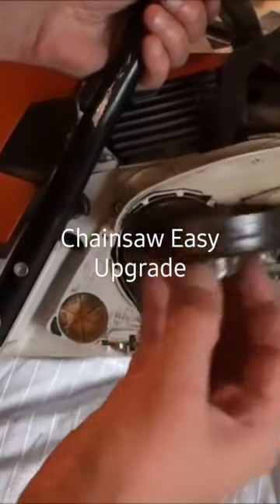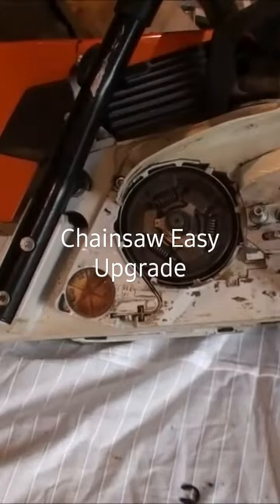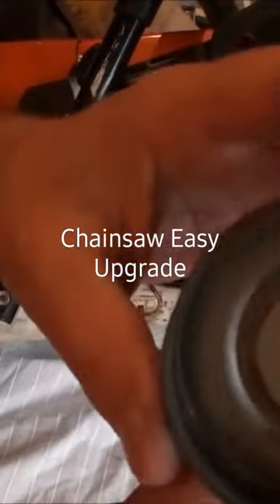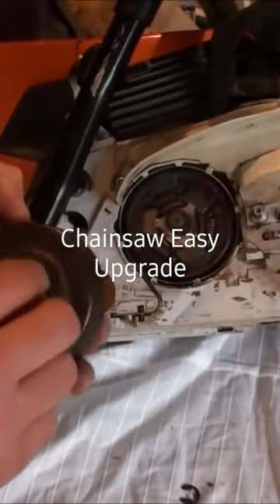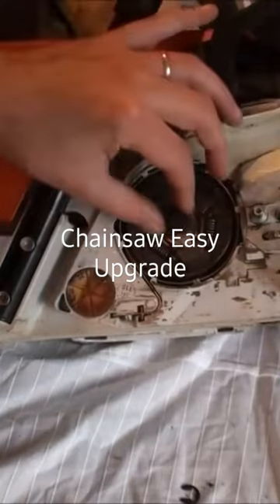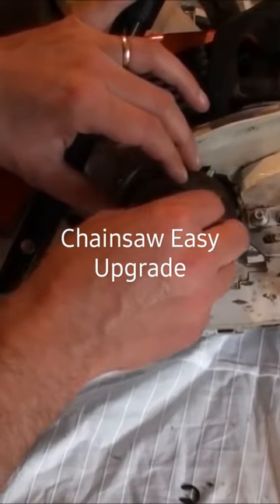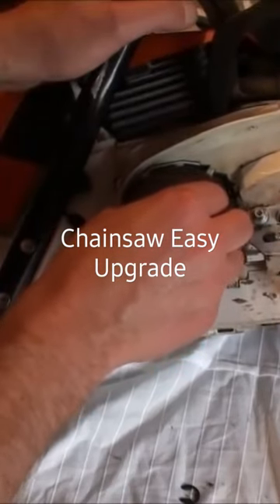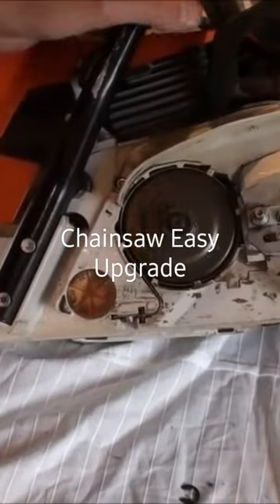Stihl Chainsaw Easy Upgrade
Stihl MS441chainsaw  - two cheap and simple upgrades.